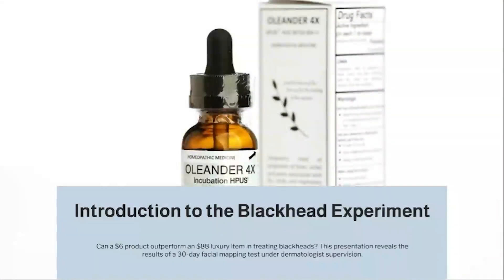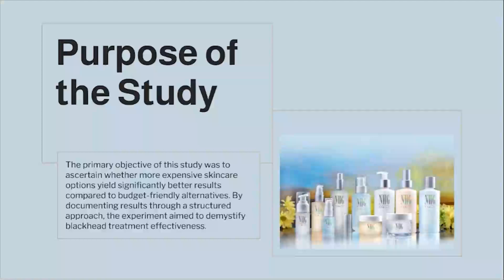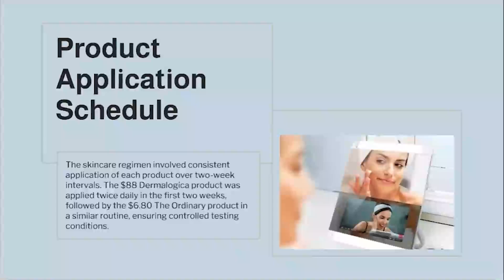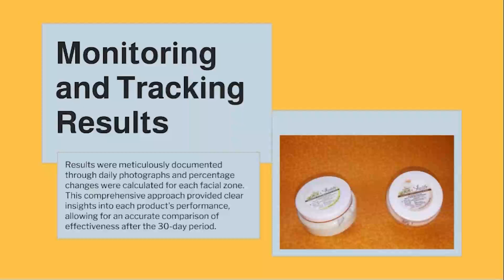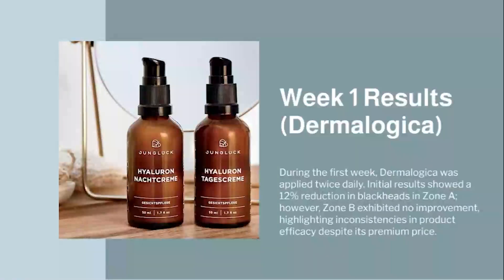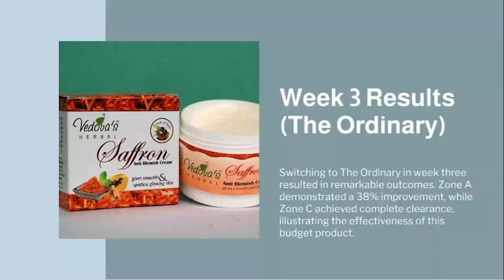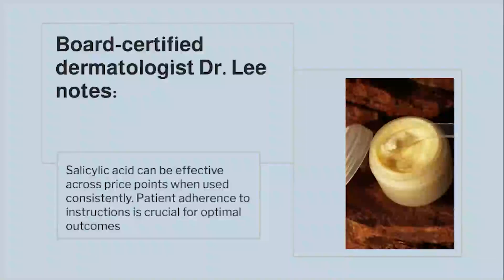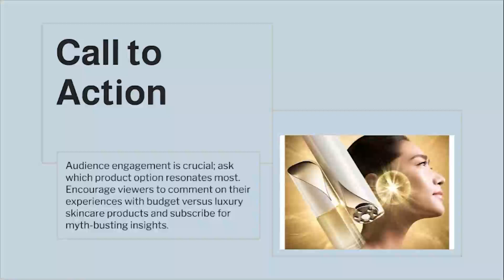The Ultimate Korean Skincare Trend Everyone in America Is Talking About Glass Skin Glow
The Blackhead Removal Grocery List (Dermatologist-Approved)

Struggling with stubborn blackheads? Discover the only 5 affordable, science-backed ingredients you need for clearer skin - no expensive tools or risky extractions required!
 IN THIS VIDEO:
00:00 Intro (the truth about blackhead products)
01:15 The $2 kitchen staple that unclogs pores
03:20 Why your current method might be making it worse
05:10 Dermatologist's favorite gentle technique
07:00 When to see a pro (important!)

🧪 SCIENCE SOURCES:
- American Academy of Dermatology (AAD) Guidelines, 2023
- Journal of Cosmetic Dermatology Study on Salicylic Acid Efficacy

⚠️ IMPORTANT NOTES:
- Results vary by skin type
- Always patch test new ingredients

💬 ENGAGE:
"Which ingredient surprised you most? Let me know your skin type below!"